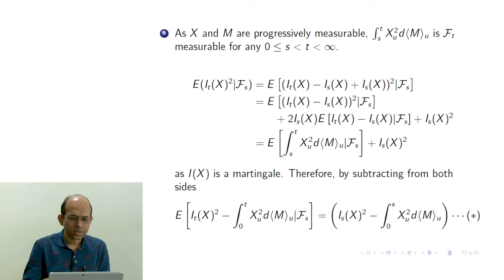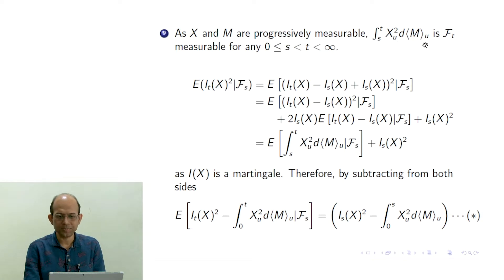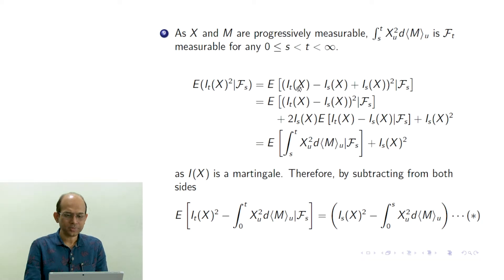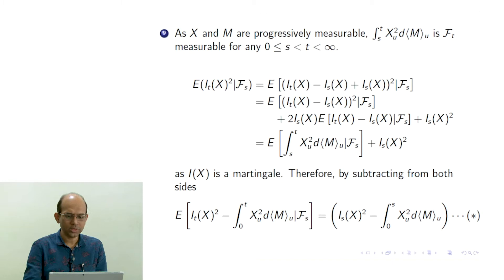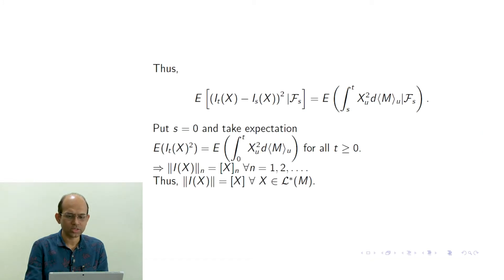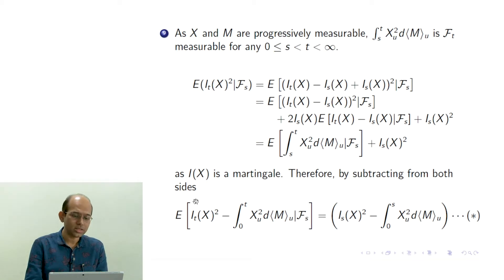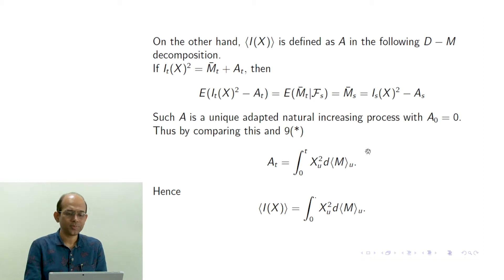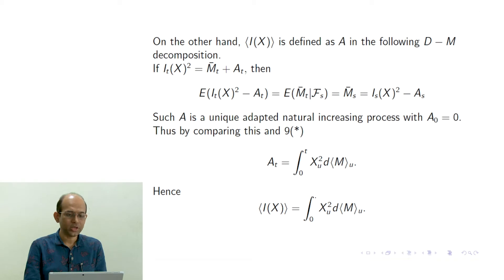Further properties of Stochastic Integration